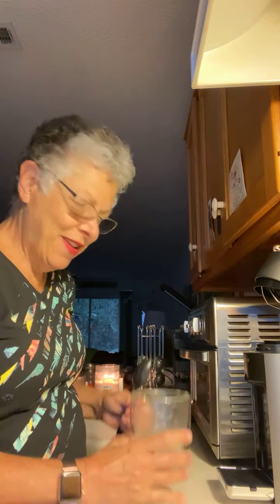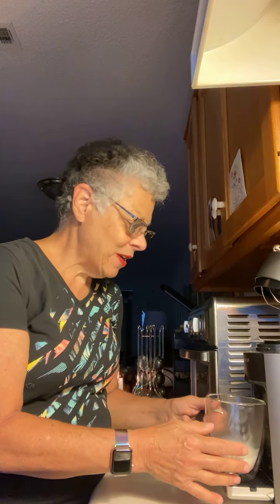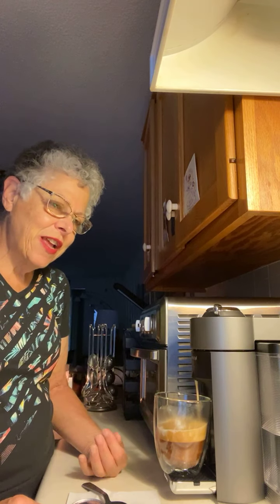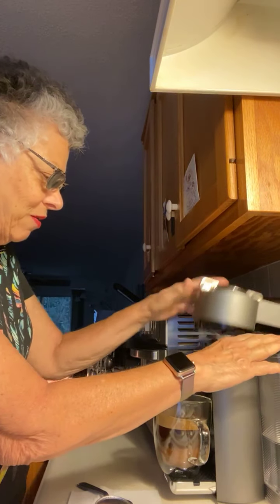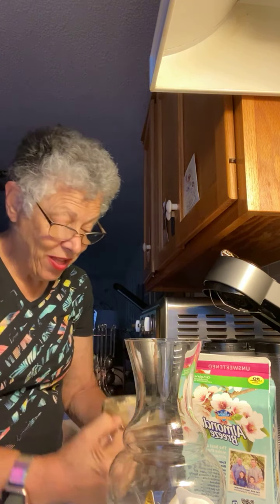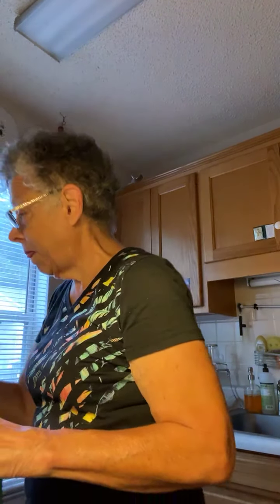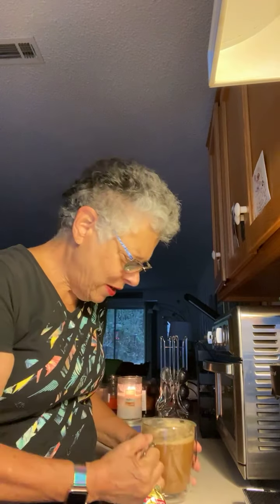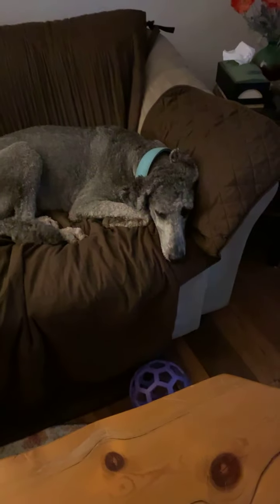Nespresso Diavolitto & Bianco Forte on a Vertuo, my economical, stay-at-home quarantine machine!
Coffee and double-walled glass mugs